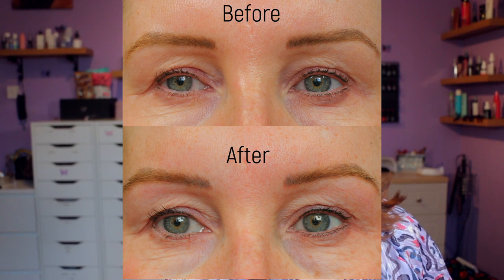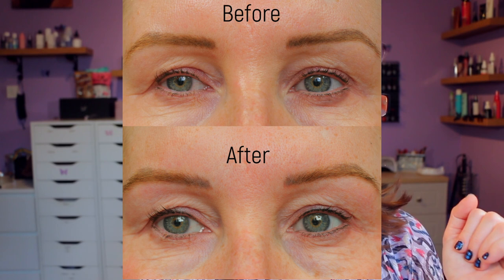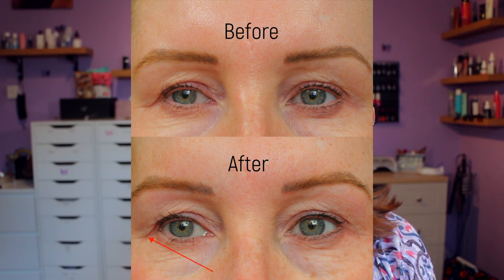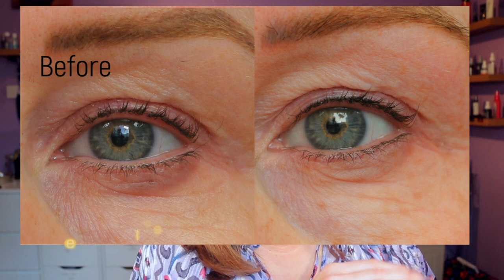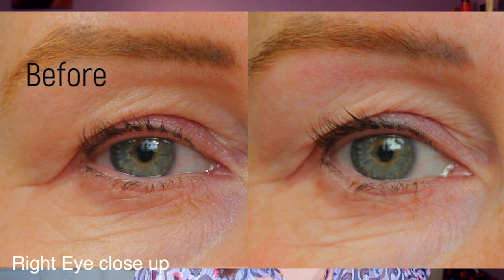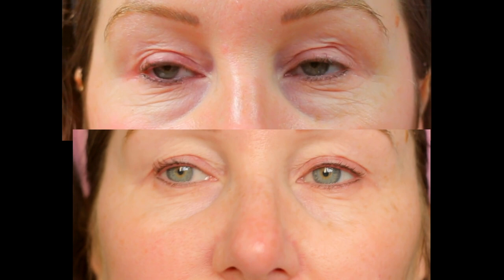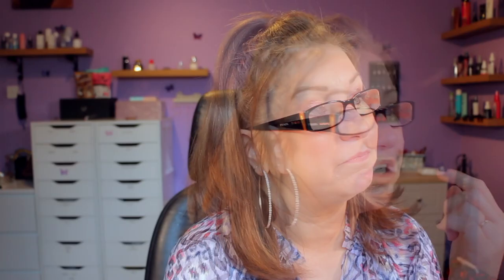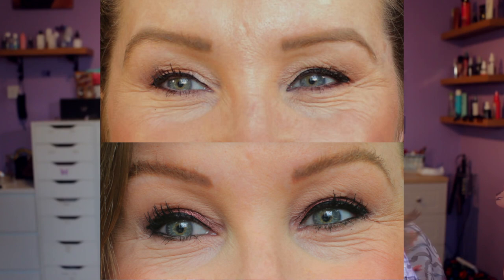LED Eye Perfector Mask - Before & After Photos - 2 Months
Today I've got some photos and a video of before and after 2 months use of the LED Eye mask :0)

Makeup today:
Laura Mercier silk creme foundation
Norvina palette
Illamasqua lover blush
Kiko lipstick in 02